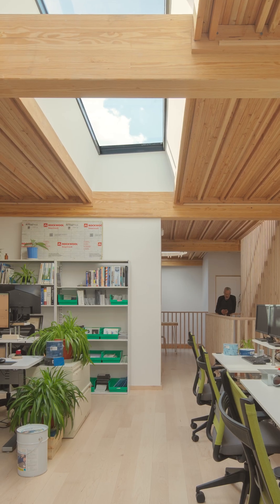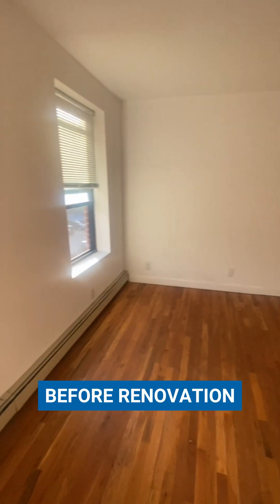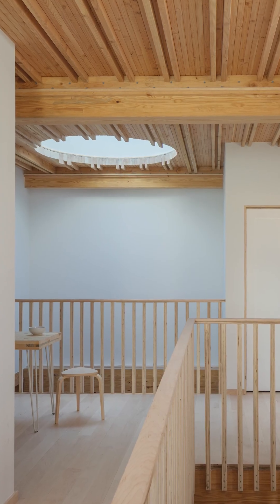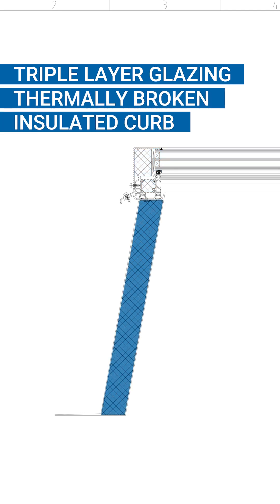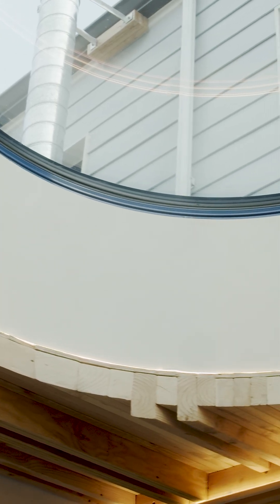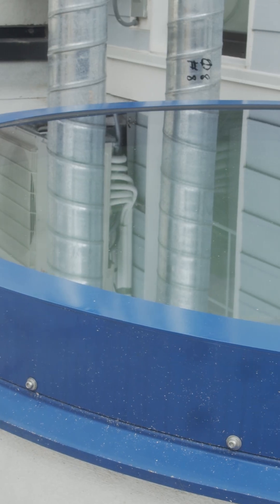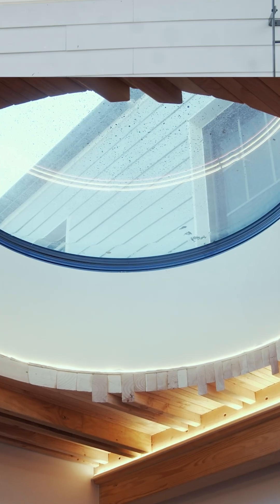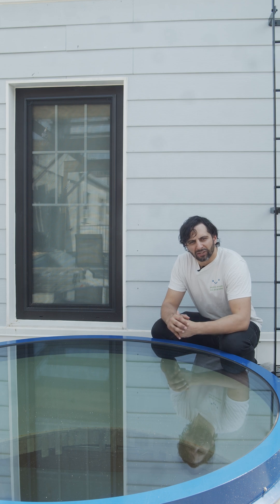Bringing Natural Light Into a Passive House Office with the Lamilux FE Circular Skylight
The Lamilux FE Circular brings quality natural light into the dining space and lower story at 475's Brooklyn HQ. Since our HQ shares party walls with surrounding buildings on three sides, skylights were critical to providing our new office with illumination and solar heat gain. We opted to install the FE Circular over an atrium, allowing the light from this skylight to reach the working space on the first floor. This thermally continuous and airtight skylight solution was prefabricated on a 20" insulated curb, allowing us to easily integrate it into the Passive House roof assembly.

Edited by Peter Bowring 📼: @prmeabl